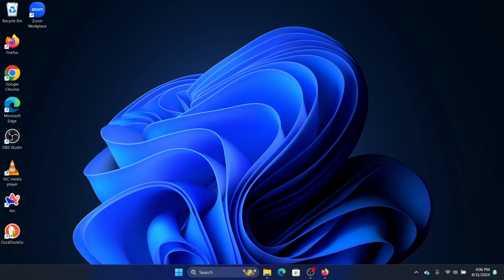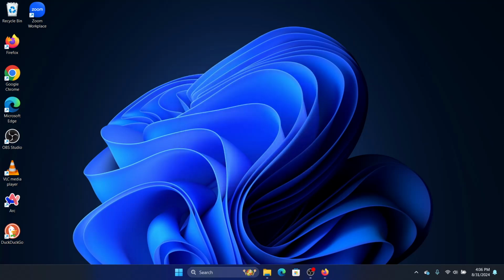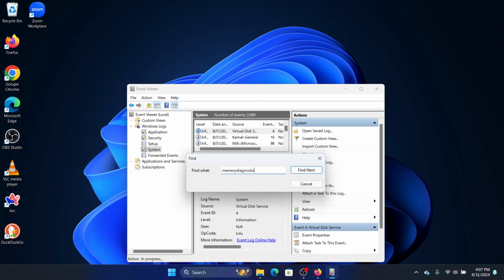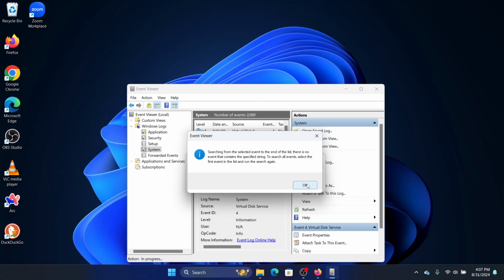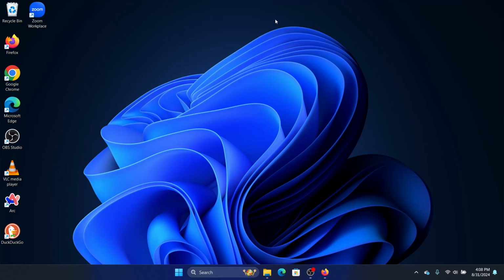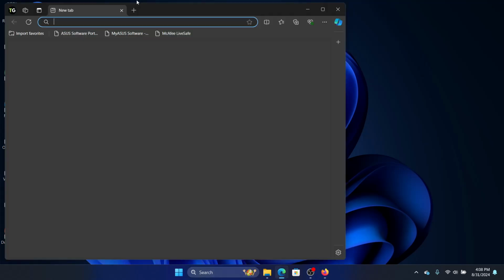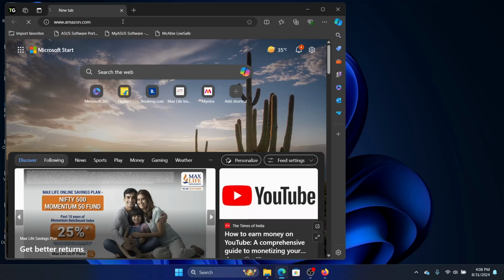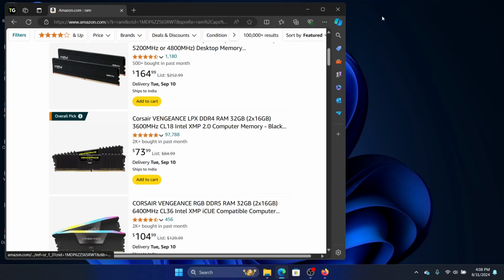Ntoskrnl Exe BSoD Error On Windows 11 FIXED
Video Title: Ntoskrnl Exe BSoD Error On Windows 11 FIXED

Facing the ntoskrnl.exe BSoD error on Windows 11? 🛠️ This video offers clear, step-by-step solutions to fix the blue screen of death issue. Follow our guide to troubleshoot and resolve the error. Watch now to restore your system's stability and get back to work!